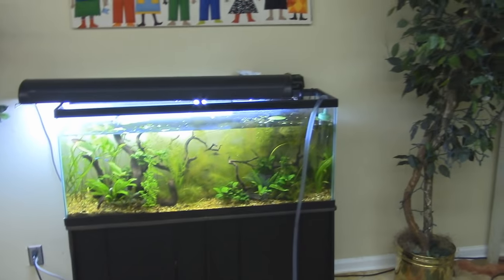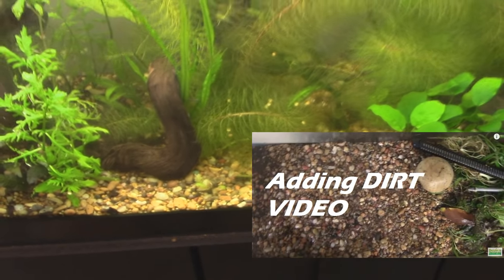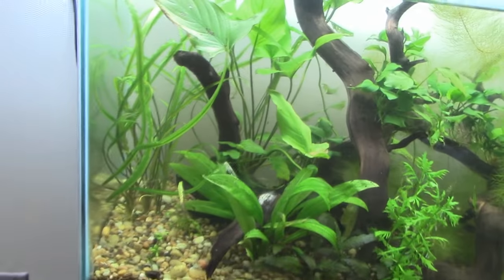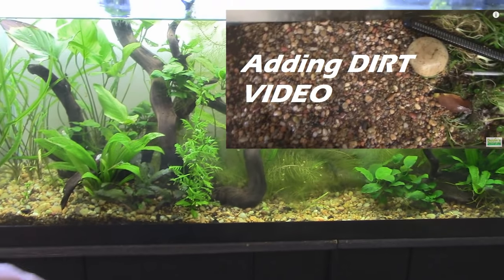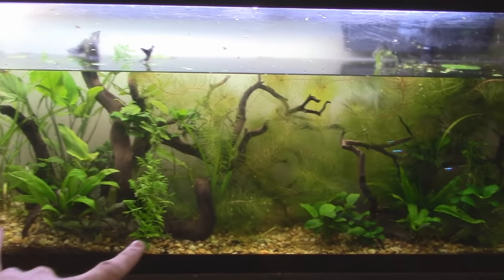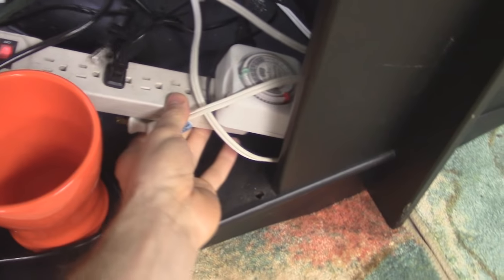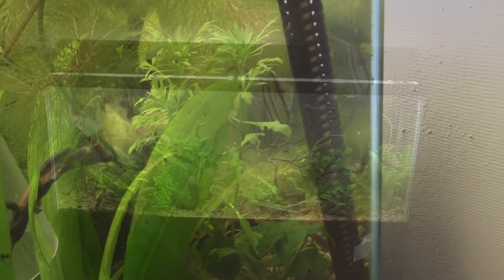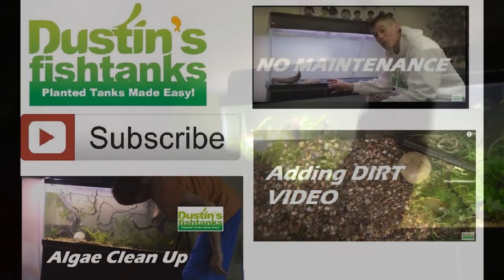No Maintenance Tank 55 gallon Aquarium Setup Update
Want a sweet fish tank but none of the maintenance hassle? Check out how I set up a no maintenance aquarium for my wife's office.

Here is a link to another video I did from the greenhouse about how I get more gas exchange in my fish room. Check it

Also, I am doing a lot of 30 second videos on Instagram and Facebook - Instagram Facebook

buy live aquarium plants online,live aquarium plants for sale,planted tanks,planted tank substrate,planted aquariums,how to setup an aquarium, how to set up a planted fish tank
how to dirt an aquarium, setting up a fish tank, easy aquarium, easy fishtank, easy fish tank, no maintenance fish tank